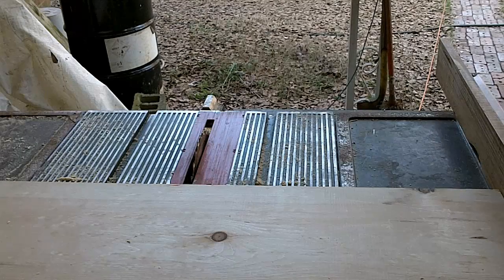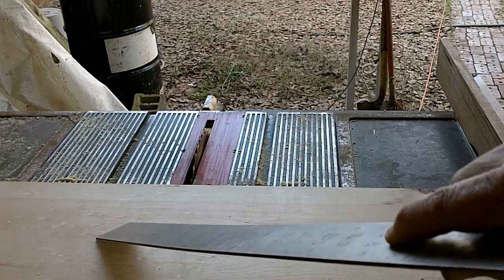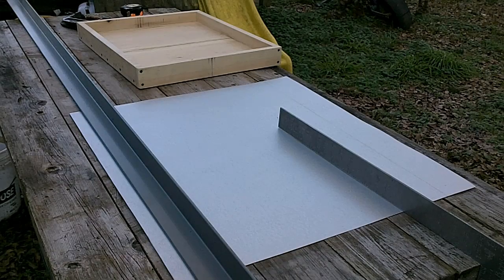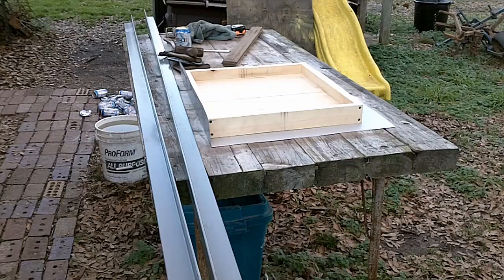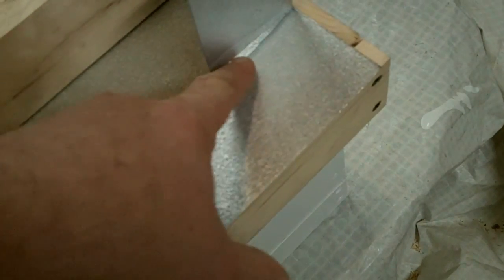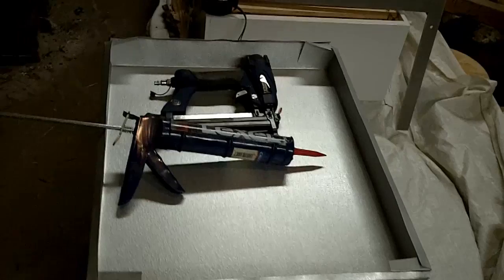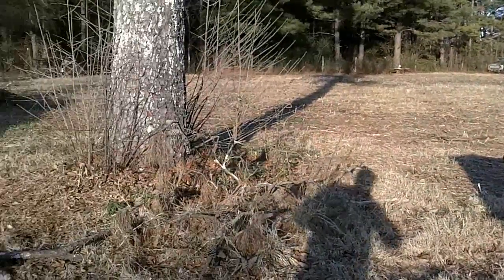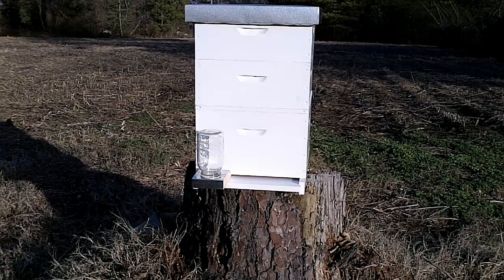beehive project part 3 the top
I get my bees March 18th Y'all be ready to watch me get stung!! LOL!!